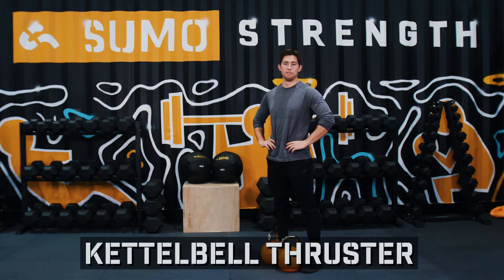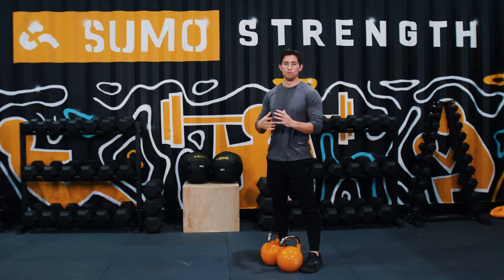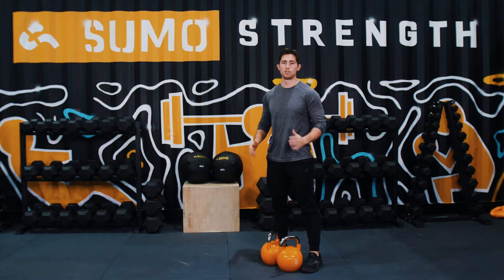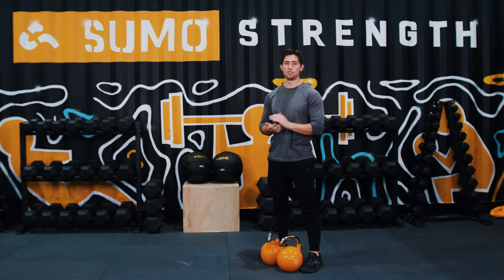How to Perform a Kettlebell Thruster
Kettlebell Thruster

Products Used:
10KG Competition kettlebell

Description
A staple in most CrossFit and HIIT style workouts, the kettlebell thruster is a whole-body exercise that builds strength and power whilst also working muscular endurance and cardio. Combining the squat and press, the kettlebell thruster primarily targets the quads, glutes and shoulders.

The movement begins standing with the kettlebells in the front rack position (Kettlebells resting on shoulders with a neutral grip). Keeping the chest up, squat down as low as you can whilst keeping a neutral spine. As you stand up, keep your chest up and extend your hips at the top. Once you reach full extension of your legs, press the kettlebells overhead. Remember to breathe in and brace your core before you squat, breathing out on the way up. Control the kettlebells back to your shoulder and repeat. This should be completed in one smooth motion.

*If you are a beginner, start slow and controlled. As you progress, you can start to go faster, incorporating thrusters into your workouts and intervals.